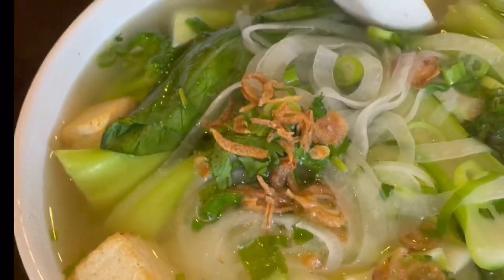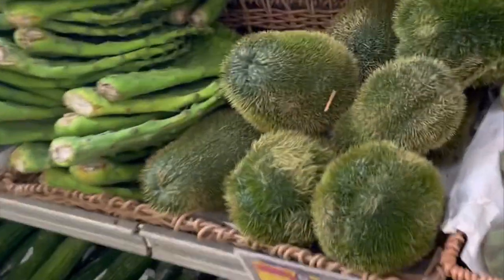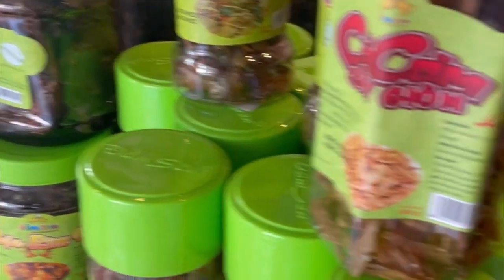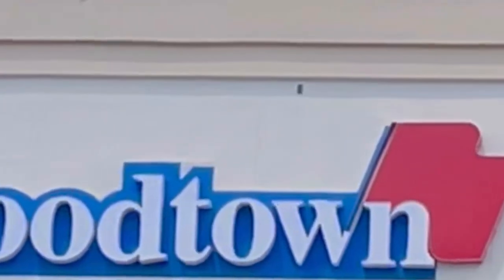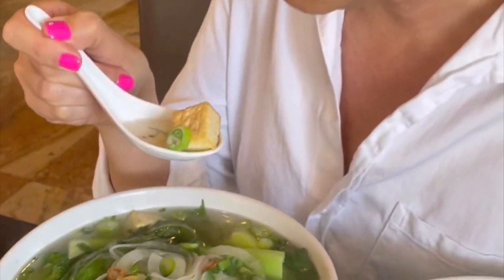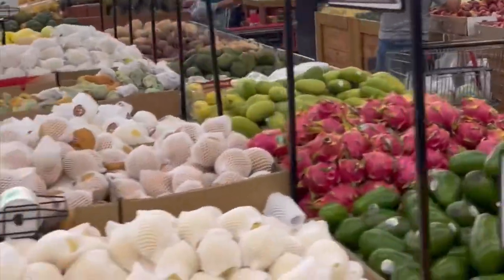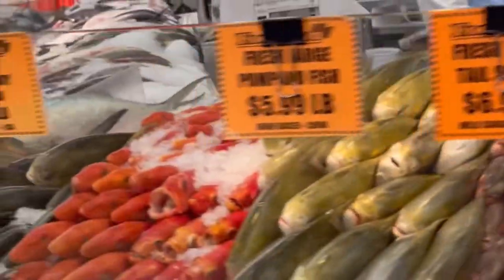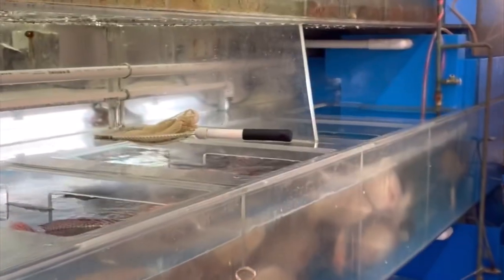Hidden Food Paradise Inside Fort Lauderdale Strip Mall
Visiting an unassuming strip mall in a Fort Lauderdale suburb with a supermarket that might as well be a full on city market. This store has one of the biggest fish markets and meat counters of any regular grocery store.￼ This plaza has an large array of different Asian restaurants. The selection and variety of restaurants here ￼will rival any food hall in south Florida.